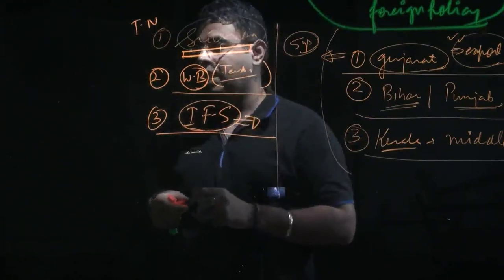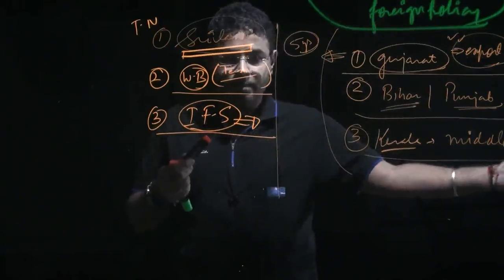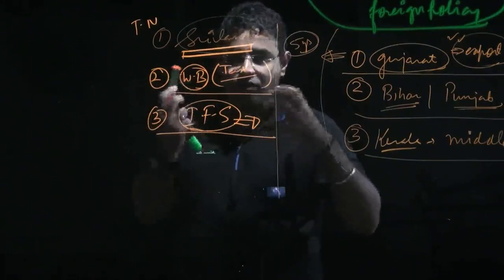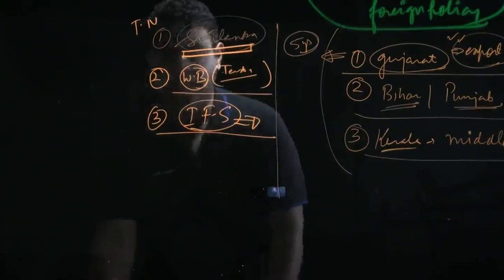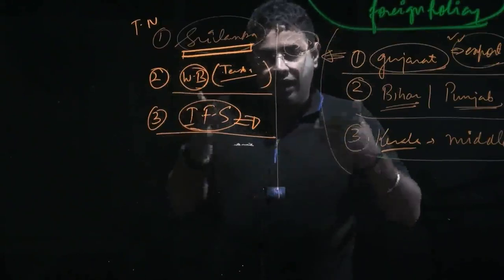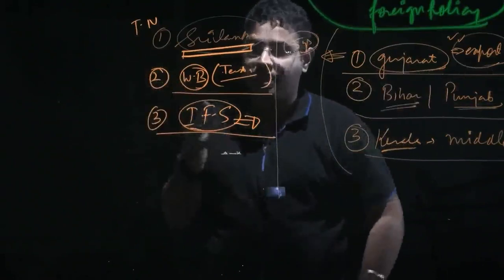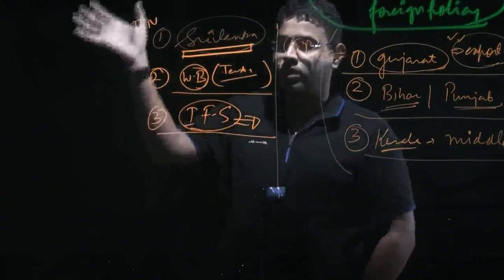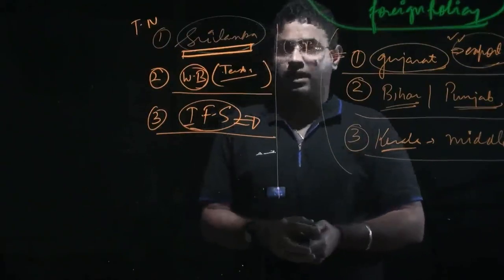Indian Foreign Policy - The Hindu Editorial Decode 6-10-2017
India U.S Foreign Policy explanation in front of his visit to India this week, U.S. Secretary of State Rex Tiller-child set the course for India U.S Foreign Policy proceeding, mapping unions in network, exchange and financial matters and counter-fear mongering participation. He said the "most significant change" was
their developing vital union, and concurred that "the world's two biggest popular governments ought to have the two biggest
 militaries."

The Pakistan line For India :-
It is disillusioning that Washington has not been also expert dynamic in sentencing the Pakistan government's choice to drop psychological oppression charges and making ready for 26/11 brains and Lashkar-e-Taiba pioneer Haz Saeed's discharge from confinement, while it is trusted that Mr. Tillerson will put forth those expressions in Islamabad. Rather, Mr. Tillerson seems, by all accounts, to be excited about handling exchange amongst India and Pakistan, saying that he plans to "ease pressures along their outskirt." The logical inconsistency in U.S. approaches is considerably more significant for India, as the two strategies an-
nounced by Mr. Trump for the district, his South Asia approach for Afghanistan and his strategy on Iran, are inconsistent with each other.

The Chabahar question :-

Second, if Iran can't con-conduit more exchange, it will have less in-
centive to concentrate on the new Chabahar port over the prior exchange through Bandar Abbas. This would positively affect India's gets ready for network to Afghanistan and Central Asia.
The legislature has a multi-overlap challenge before it, to address its worries on every one of these issues, while keeping the emphasis on the India-U.S. two-sided relationship, which is to a great extent more beneficial for India.
This will be yet more confounded as Delhi has Afghan President
Ashraf Ghani around the same time that Mr. Tillerson arrives, and the discussions could give the presence of a trilateral. As Mr. Tillerson goes to Delhi from Islamabad, he will likewise convey the Pakistan point of view tohis talks, a situation of 'hyphenation' India had beforehand endeavored to stay away from. Without a clearer way forward for the Trump organization, New Delhi ought to continue with alert, before being drawn into the bigger key web
that the U.S. wishes to weave, both in the Af-Pak and Indo-Pacic re-
gions.